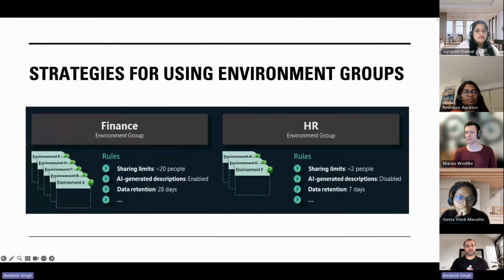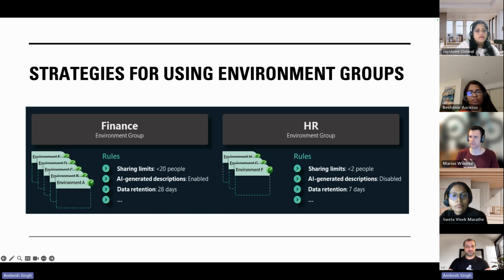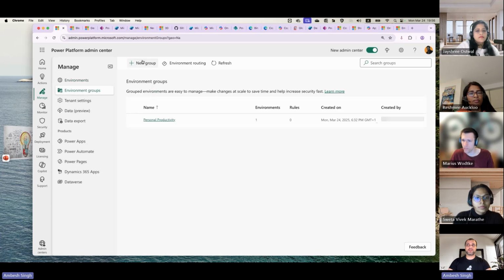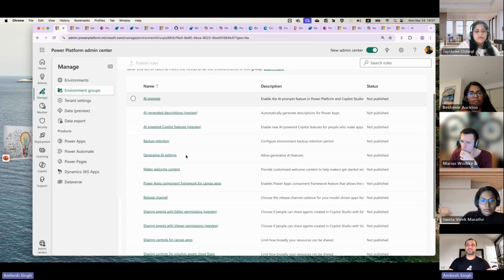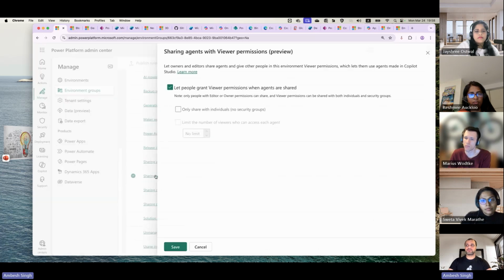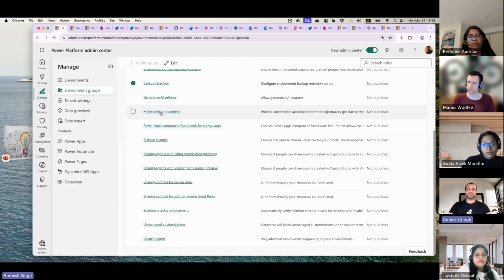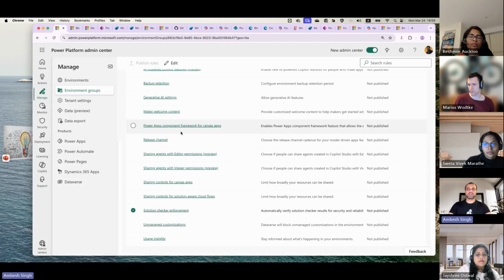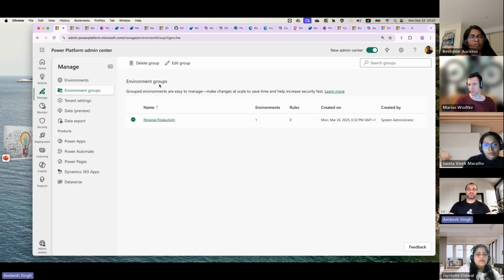How to Use Environment Groups in Power Platform | Governance & DLP Explained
In this video of Power Collab, Ambesh Singh, Microsoft MVP and Power Platform expert, dives deep into the concept of Environment Groups in Power Platform. 🚀

🔍 What you'll learn:
+ What Environment Groups are and why they matter
+ How they simplify governance across multiple environments
+ Real-world use cases for organizing environments by department, region, or lifecycle
+ How to apply Data Loss Prevention (DLP) policies at scale
+ A hands-on demo showing how to create and manage Environment Groups in the Power Platform Admin Center

Whether you're an admin, architect, or governance lead, this session will help you take control of your Power Platform environments with confidence and clarity.